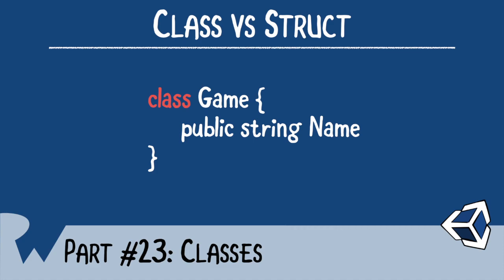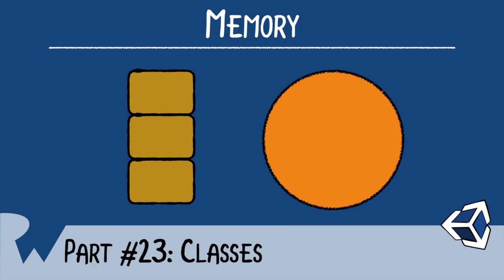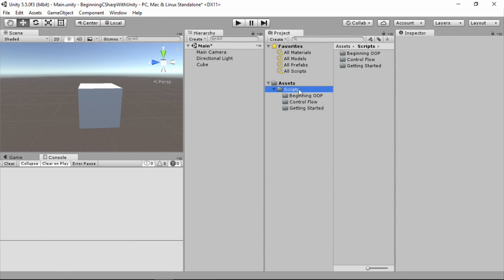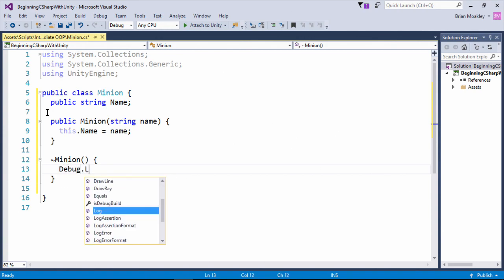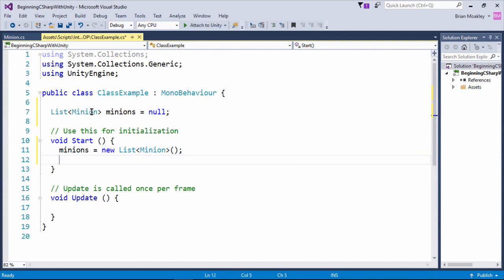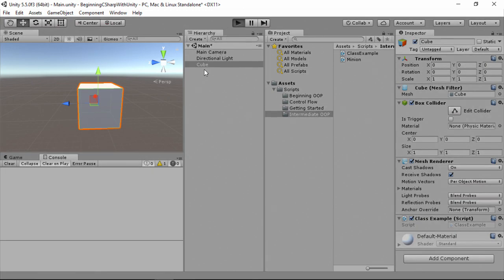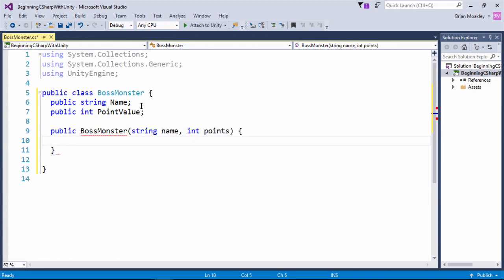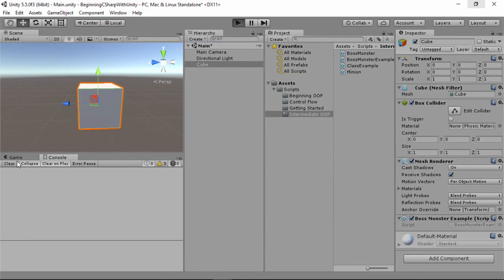Classes in C# - Beginning C# with Unity - raywenderlich.com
Classes are like structs except they are reference types versus value types. In this video, you'll learn the difference.

Interested in game development? Looking to learn C#? In this video tutorial series, you will learn C# by using Unity. By doing this, you'll learn how Unity manages the language as well as learn the C# language.

With an emphasis on portability, the Unity engine targets the following APIs: Direct3D on Windows and Xbox 360; OpenGL on Mac, Linux, and Windows; OpenGL ES on Android and iOS; and proprietary APIs on video game consoles. Unity allows specification of texture compression and resolution settings for each platform that the game engine supports, and provides support for bump mapping, reflection mapping, parallax mapping, screen space ambient occlusion (SSAO), dynamic shadows using shadow maps, render-to-texture and full-screen post-processing effects. Unity's graphics engine's platform diversity can provide a shader with multiple variants and a declarative fallback specification, allowing Unity to detect the best variant for the current video hardware and, if none are compatible, to fall back to an alternative shader that may sacrifice features for performance.

Unity is notable for its ability to target games to multiple platforms. Within a project, developers have control over delivery to mobile devices, web browsers, desktops, and consoles. Supported platforms include Android, Apple TV, BlackBerry 10, iOS, Linux, Nintendo 3DS line, macOS, PlayStation 4, PlayStation Vita, Unity Web Player (including Facebook), Wii, Wii U, Windows Phone 8, Windows, Xbox 360, and Xbox One. It includes an asset server and Nvidia's PhysX physics engine. Unity Web Player is a browser plugin that is supported in Windows and OS X only, which has been deprecated in favor of WebGL. Unity is the default software development kit (SDK) for Nintendo's Wii U video game console platform, with a free copy included by Nintendo with each Wii U developer license. Unity Technologies calls this bundling of a third-party SDK an "industry first".

C# is a general-purpose, object-oriented programming language. Its development team is led by Anders Hejlsberg. The most recent version is C# 6.0 which was released in 2015.